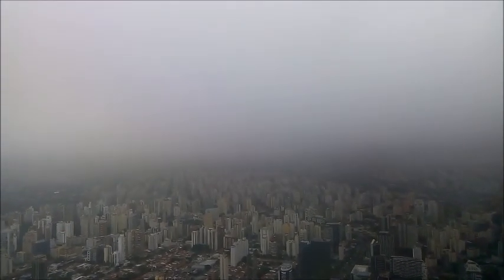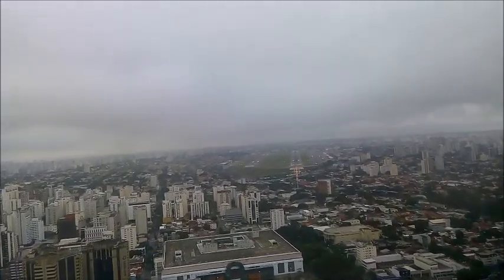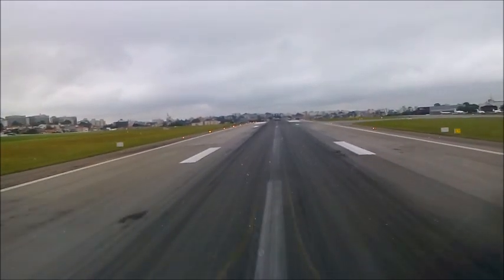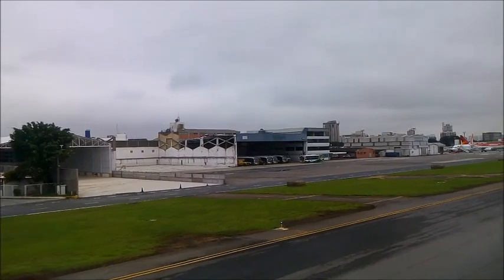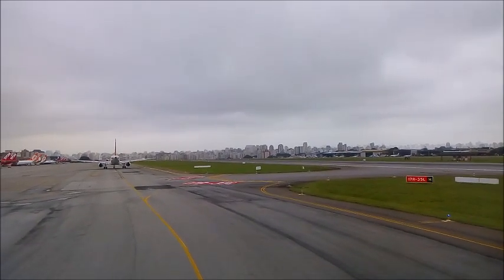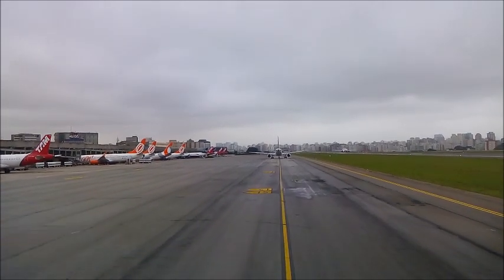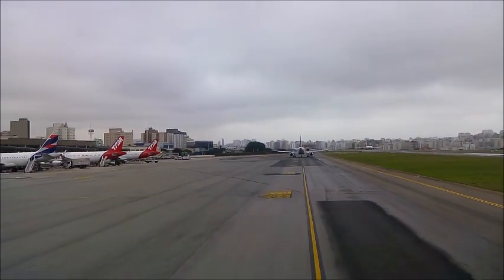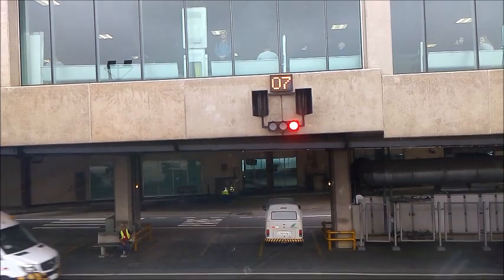chegamos em sao paulo na ponte aerea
ponte aerea#airbus 319#airbus family#
o audio nao e original
The Rio de Janeiro-São Paulo Aerial Bridge is a Brazilian air shuttle run by various airlines between Santos Dumont airport in Rio de Janeiro and Congonhas airport in São Paulo. It was inaugurated on 5 July 1959 by the airlines Varig, Cruzeiro do Sul and VASP making it the earliest air shuttle in the world